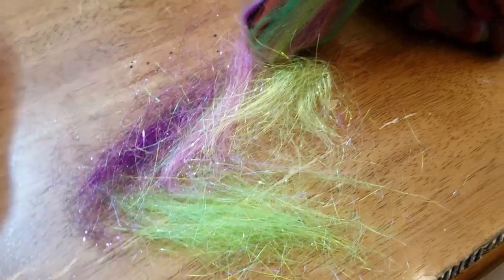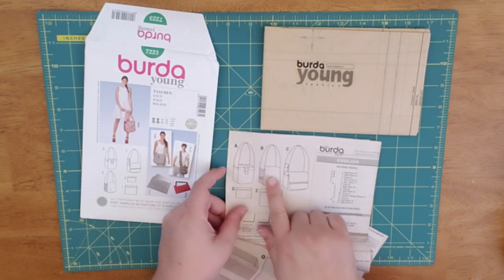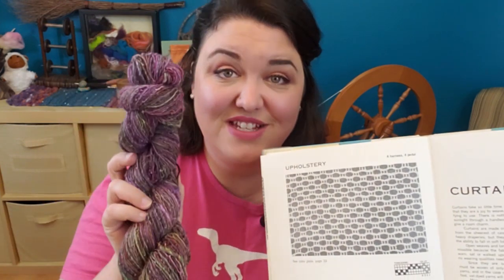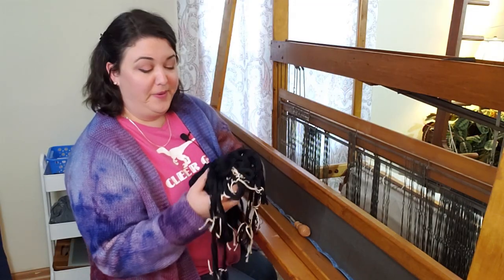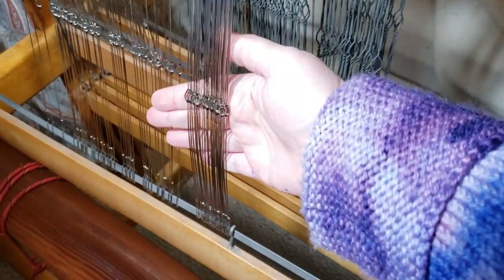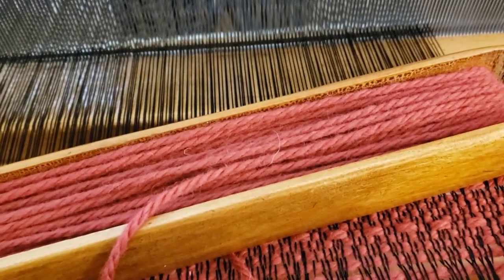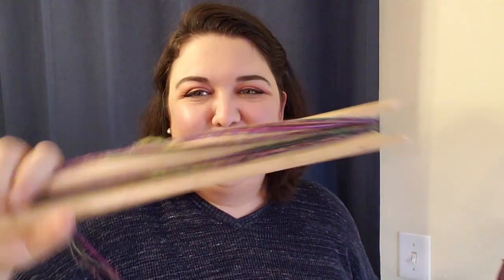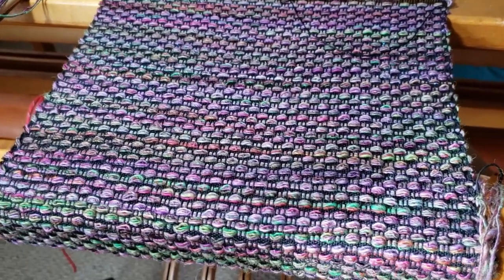Weaving On A Floor Loom with Handspun Yarn - Trick or Treat Purse! (Part 1)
I'm going to sew a bag completely from scratch! I'm starting with the wool, spinning it on a spinning wheel, then using the handspun yarn to weave fabric on my floor loom. It's like a fiber to fabric adventure! Come and watch how I spin the yarn on my spinning wheel, choose a pattern to sew, plan the fabric, dress my floor loom, and weave the cloth I will use to sew a messenger bag.

Phew! That's a lot! This is part one of the whole project because I can't fit everything into one video.

This is the October 2020 Paradise Fiber Subscription Box "Creepy Corriedale" fiber that Paradise generously sent to me.

😲 I unbox, spin, and make a project with the fiber from the box every month on this channel so subscribe if you want to see more spinning and fibery fun videos by clicking this link!

▶ In the second part of this project, I will take the cloth off the loom, cut the pattern, and finally sew a messenger style bag. I will include a link when that video is published. If you don't see a link here...I'm probably still weaving!

- - - Materials and Tools Used in this Video - - -

📚 I highly recommend this weaving book for beginners

📚The book where I found the weaving pattern I'm using in this video is called the Handweaver's Pattern Book by Iona Plath and used copies are still available on Amazon (affiliate)

🧶The loom I'm using is a vintage 4 shaft 6 treadle loom made by the American loom maker Binder. If you are interested in a loom, I highly recommend the Ashford Jack loom as a great beginner loom. It is smaller than my "Bertha" but has a ton of capability with 8 shafts! You can check it out at:

~~ Get Connected ~~

🎵 Music is from the YouTube Creator studio, used with permission.

🎨 Photos and graphics used in my content are acquired through a paid subscription to Canva. I believe in supporting the artists who create great media and that includes pictures and graphics.